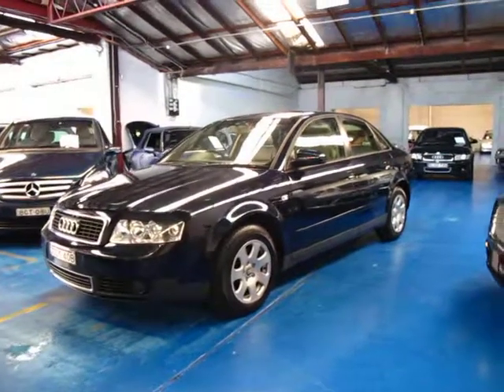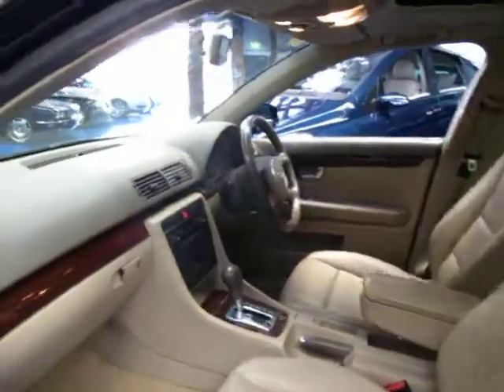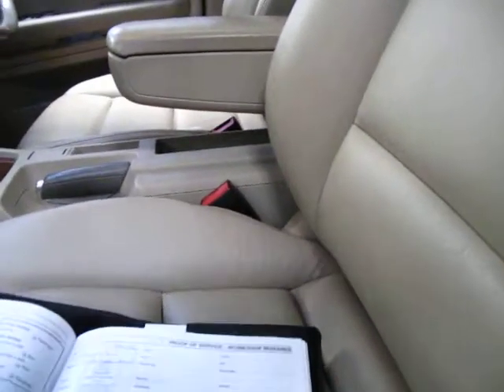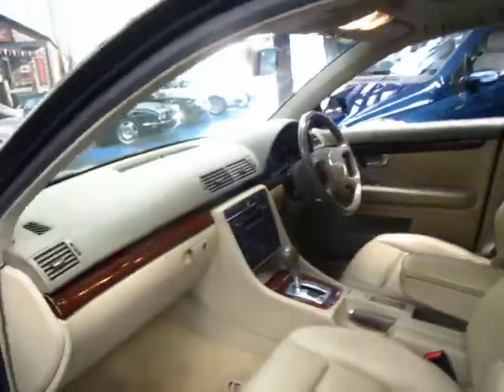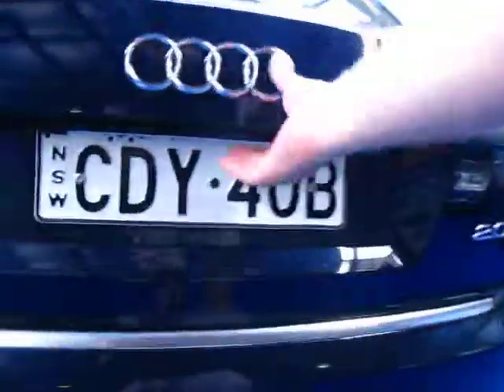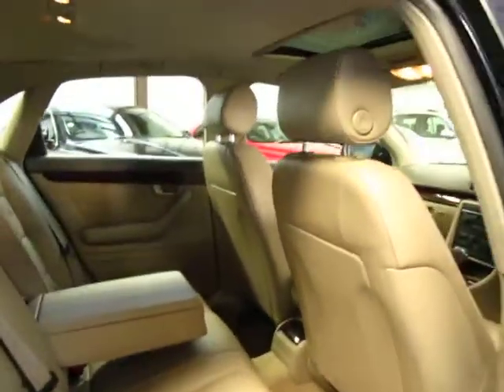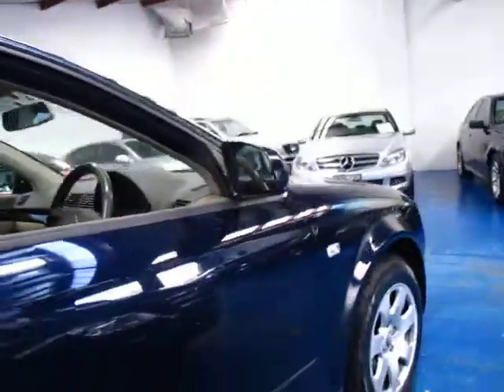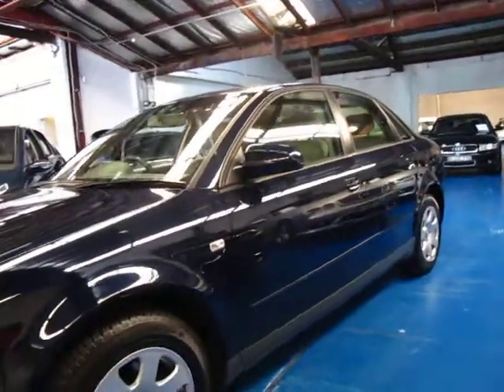Oldtimer Centre - Marrickville NSW